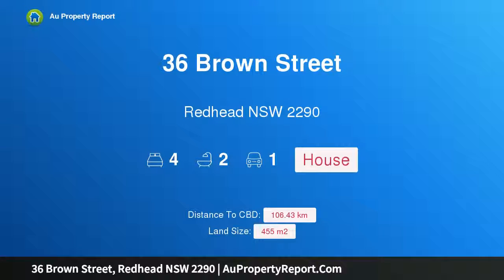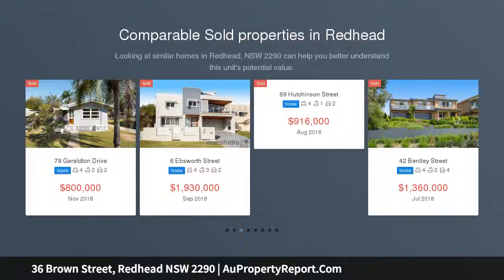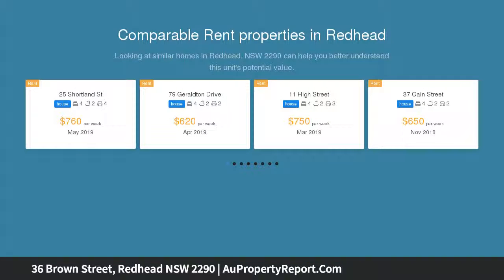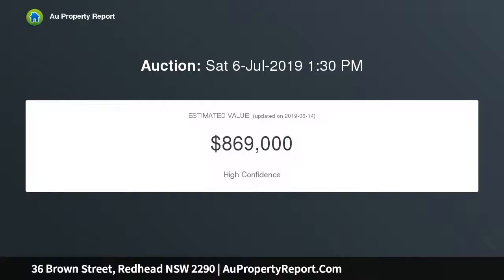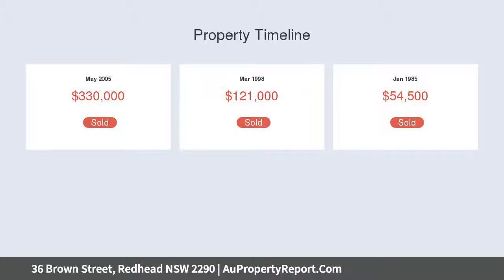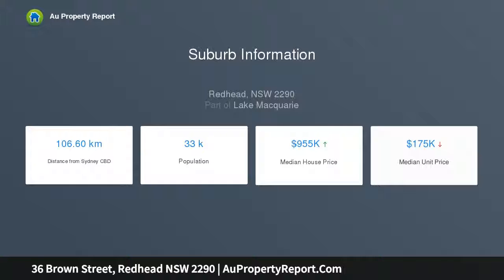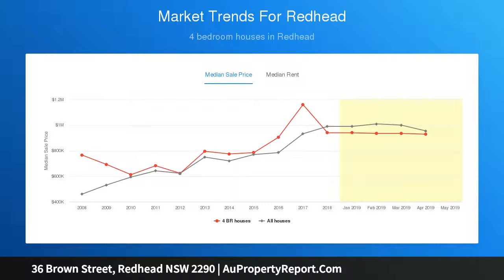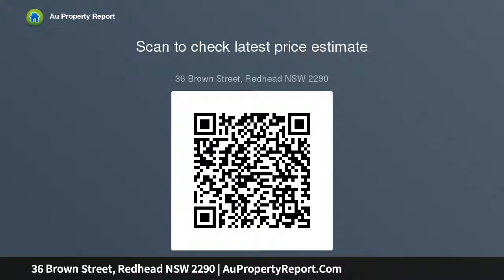36 Brown Street, Redhead NSW 2290 | AuPropertyReport.Com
36 Brown Street, Redhead NSW 2290
Property Type: house
Bedrooms: 4
Bathrooms: 4
Car Space: 1
Family Home + Granny Flat Footsteps from the Beach